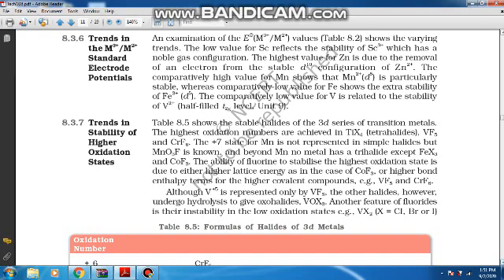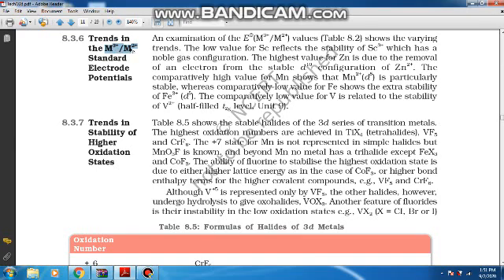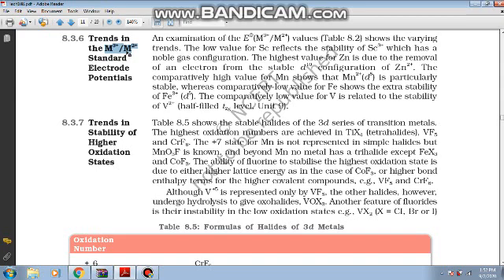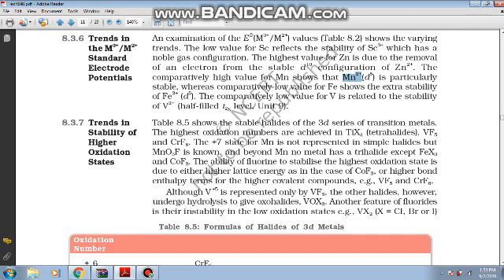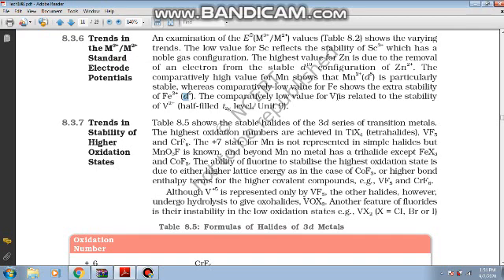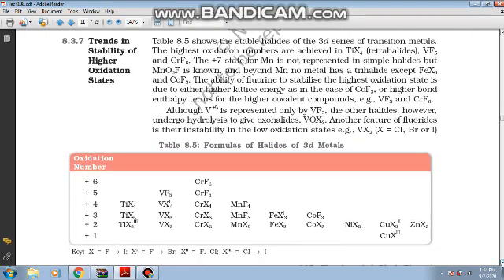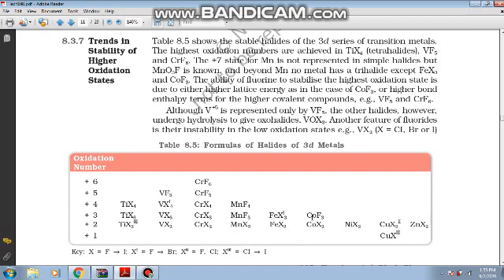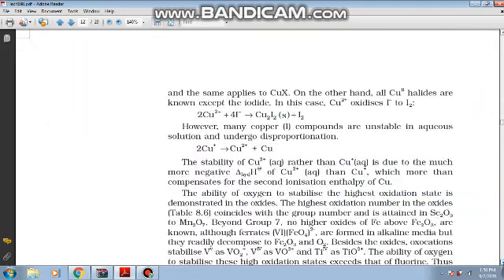E0 values trend in block elements.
class 12 chemistry, d block elements -manju chaudhary